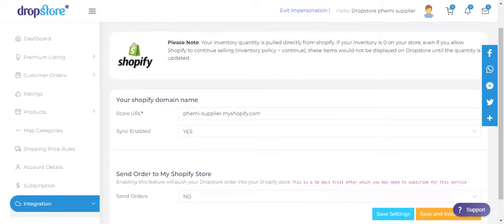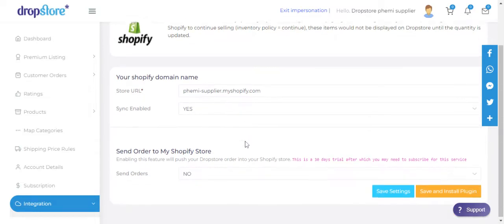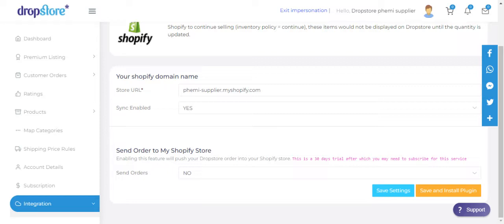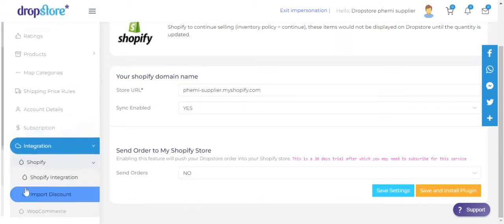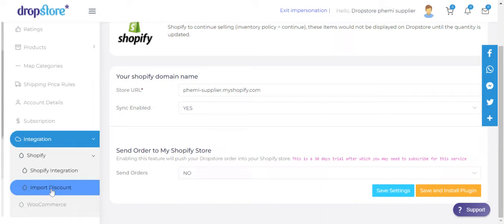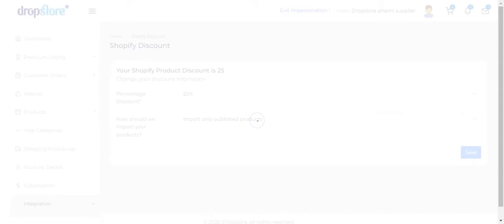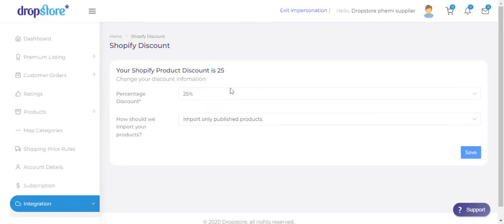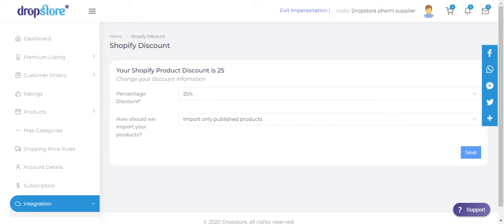Getting Started On Dropstore as a Supplier - Integrating Dropstore with Shopify - Onboarding Part 2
Dropstore integration method using Shopify. Dropstore caters for the automatic integration methods in the Integrations tab of your supplier dashboard.

Step1: Choose Shopify - Shopify Integration
Step2: Input Store URL: yourstorename.myshopify.com - Install
Step3: You will then be taken to your Shopify admin dashboard and proceed with the installation.

Important to note: On your Shopify dashboard, you may get an error message regarding the installation of our 3rd party app, please ignore and continue with the installation.

0:12 Shopify Integration
0:39 Shopify Sore URL
1:00 Shopify Dashboard
1:25 Send Orders to Dropstore
1:45 Import Discount
2:00 How Dropstore Pulls your Shopify products
2:30: Please note on Product details